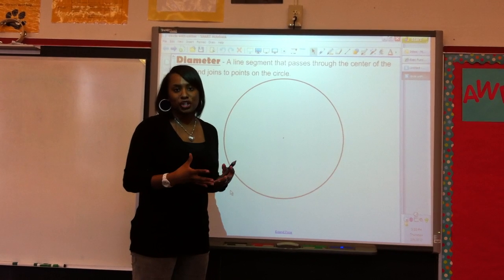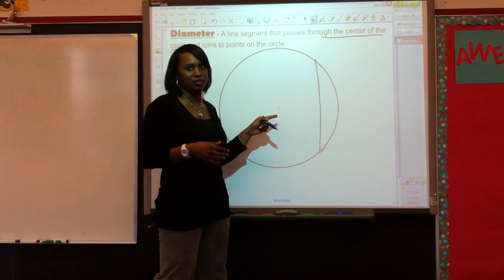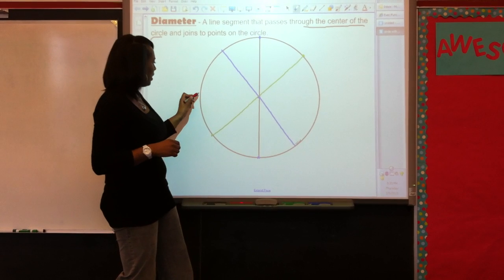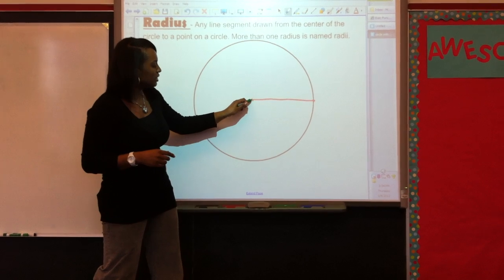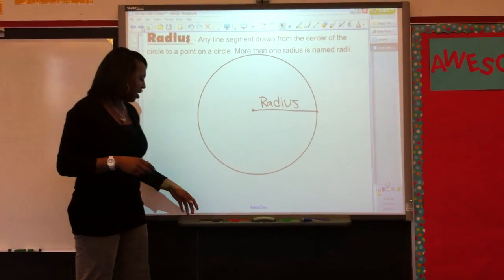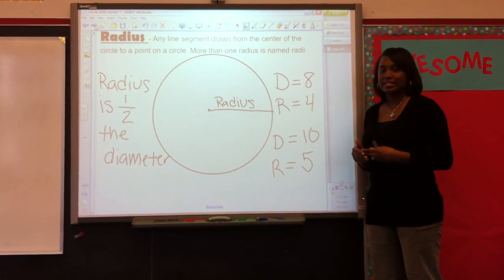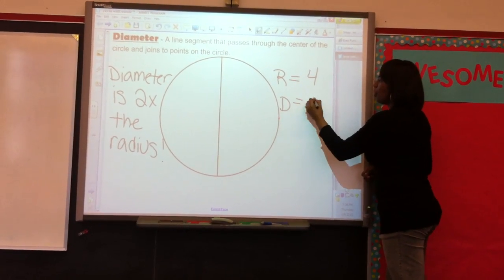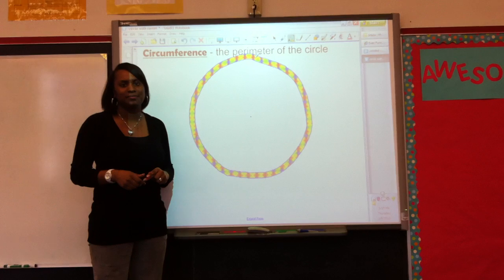Radius, Diameter, & Circumference